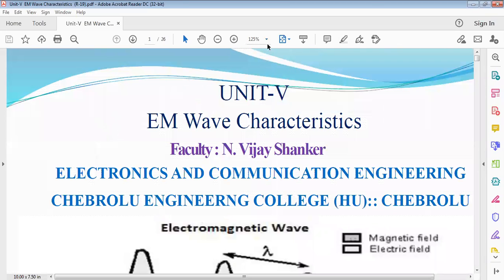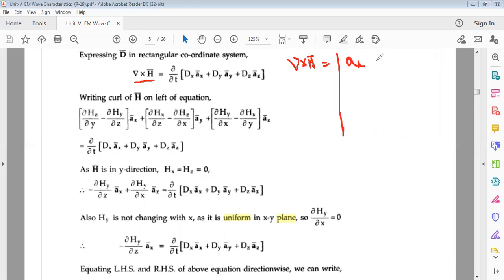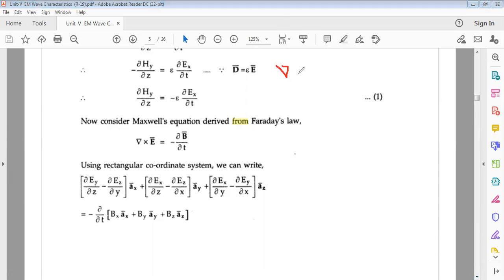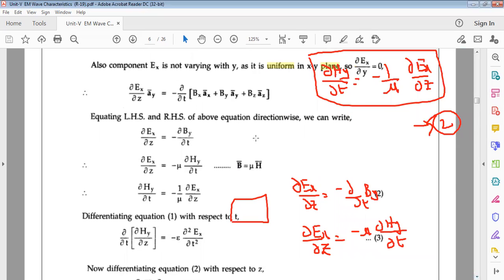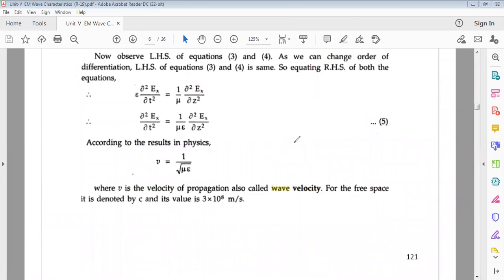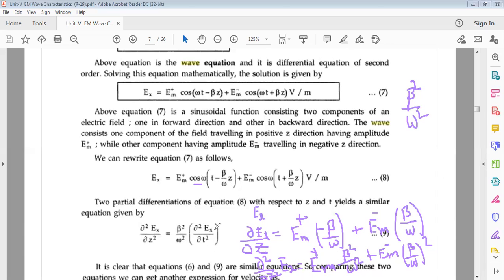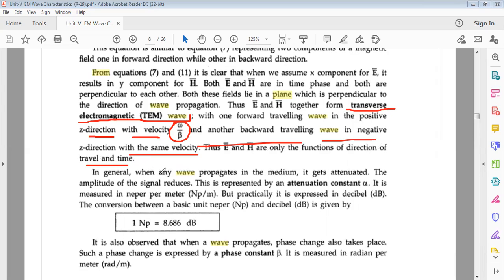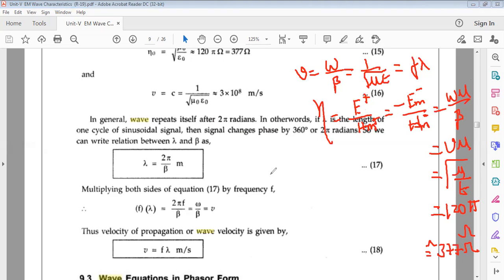JNTUK R 19 II ECE II SEM SUB EMWTL UINT V TOPIC EM Wave Characteristcs Lecture 02 By NVS